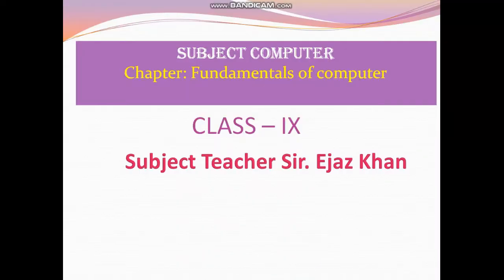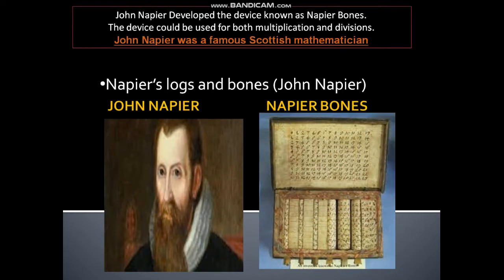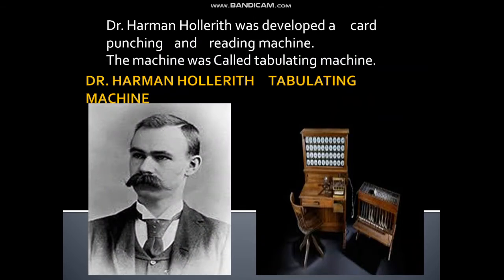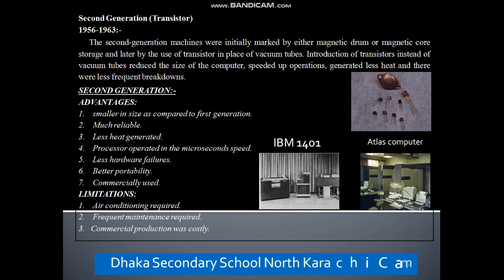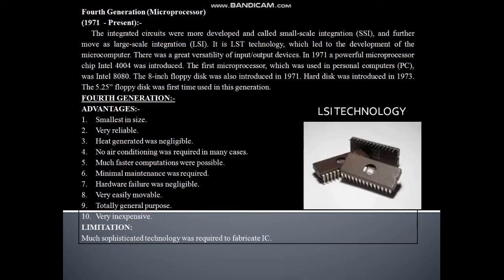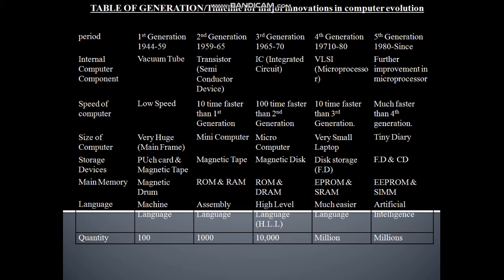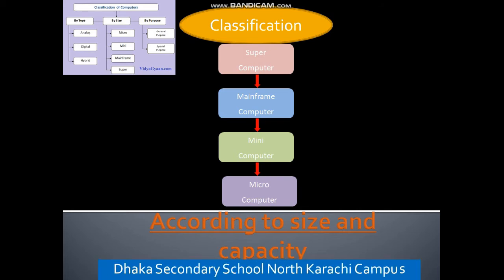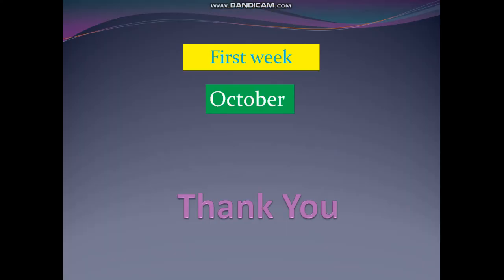Computer IX Week 1 October | DSSNK